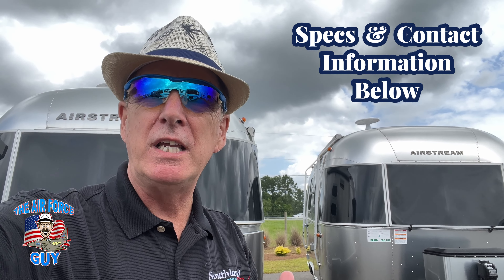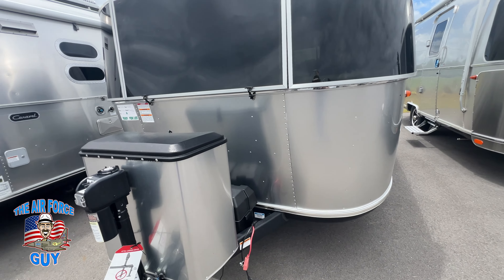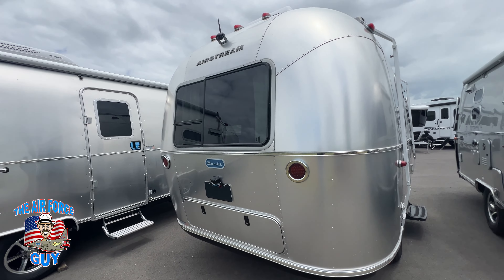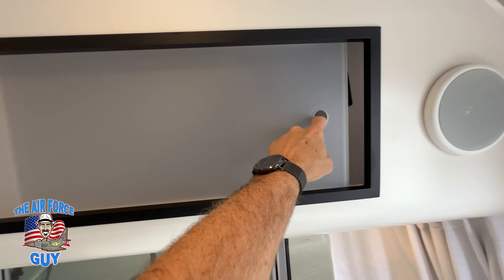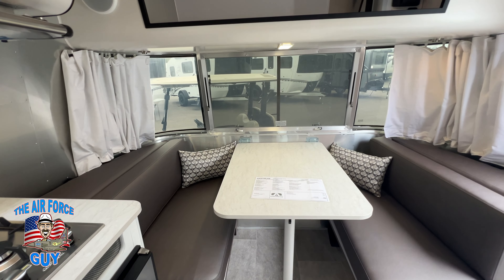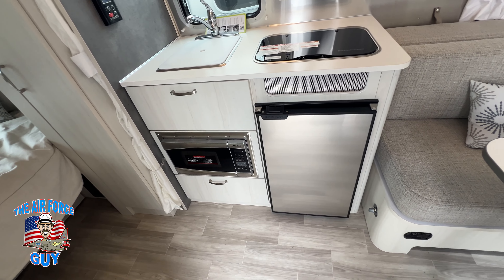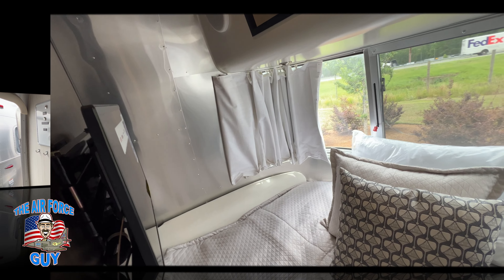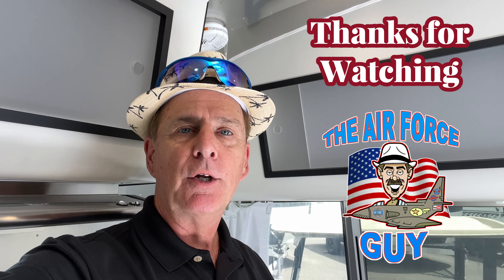𝑩𝒂𝒎𝒃𝒊 𝒗𝒔 𝑪𝒂𝒓𝒂𝒗𝒆𝒍 𝒃𝒚 𝑨𝒊𝒓𝒔𝒕𝒓𝒆𝒂𝒎 - 𝚠/𝙿𝚊𝚞𝚕 "𝚃𝚑𝚎 𝙰𝚒𝚛 𝙵𝚘𝚛𝚌𝚎 𝙶𝚞𝚢"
𝟐𝟎𝟐𝟒 𝐁𝐚𝐦𝐛𝐢 𝟏𝟔𝐑𝐁 𝐯𝐬 𝟐𝟎𝟐𝟒 𝐂𝐚𝐫𝐚𝐯𝐞𝐥 𝟏𝟔𝐑𝐁 𝐛𝐲 𝐀𝐢𝐫𝐬𝐭𝐫𝐞𝐚𝐦

𝙿𝚊𝚞𝚕 𝙲𝚑𝚊𝚖𝚋𝚎𝚛𝚕𝚊𝚒𝚗, 𝙹𝚛
"𝚃𝚑𝚎 𝙰𝚒𝚛 𝙵𝚘𝚛𝚌𝚎 𝙶𝚞𝚢"
𝚁𝚅 𝙴𝚡𝚝𝚛𝚊𝚘𝚛𝚍𝚒𝚗𝚊𝚒𝚛𝚎
𝚂𝚘𝚞𝚝𝚑𝚕𝚊𝚗𝚍 𝚁𝚅
𝟸𝟷𝟷 𝚃𝚑𝚞𝚗𝚍𝚎𝚛𝚋𝚒𝚛𝚍 𝚁𝚘𝚊𝚍
𝚁𝚒𝚌𝚑𝚖𝚘𝚗𝚍 𝙷𝚒𝚕𝚕, 𝙶𝚎𝚘𝚛𝚐𝚒𝚊 𝟹𝟷𝟹𝟸𝟺

𝙿𝚛𝚒𝚌𝚒𝚗𝚐 𝚌𝚑𝚊𝚗𝚐𝚎𝚜 𝚘𝚏𝚝𝚎𝚗 𝚊𝚗𝚍 𝙸 𝚌𝚊𝚗𝚗𝚘𝚝 𝚙𝚞𝚋𝚕𝚒𝚜𝚑 𝚘𝚞𝚛 𝙼𝚘𝚜𝚝 𝙲𝚘𝚖𝚙𝚎𝚝𝚒𝚝𝚒𝚟𝚎 𝙿𝚛𝚒𝚌𝚎 𝚘𝚗𝚕𝚒𝚗𝚎.

Bambi 16RB
Exterior Length 16 ft. 1 in.
Exterior Width 8 ft.
Interior Width 7 ft. 7 in.
Exterior Height with A/C 9 ft. 3 in.
Interior Height with A/C 6 ft. 4 in.
Maximum Trailer Capacity (GVWR) (lbs.) 3,500
Net Carrying Capacity (lbs.) 450 {before options}
Fresh Water Tank (gal.) 23
Gray Water Tank (gal.)
Waste Water Tank (gal.) 30 (Combo)
Interior Windows and Skylights 7
Sleeping Capacity Up to 4
Ducted Furnace (BTU) 18,000
Convertible Dinette, Lounge and Bed (inches) 41 in. x 89 in.
30 AMP Service Single A/C with Heat Strip (BTU) 13,500
Hitch Weight with LP & Batteries  450 lbs. {Dry Weight, before Cargo & Options}
Unit Base Weight with LP & Batteries  3,050 lbs.
Bedroom Configurations (inches) 48 in. x 78 in.
Refrigerator with Freezer (12v Electric) 3.1 cu. ft.
Solar Charging System with Interior Monitor OPT 100W
Lithium Batteries (only available w/ solar options) OPT 200Ah 2.4kWh

Caravel  16RB
Exterior Length 16 ft. 5 in.
Exterior Height with A/C 9 ft. 7 in.
Interior Height with A/C 6 ft. 7 in.
Maximum Trailer Capacity (GVWR) (lbs.) 4,300
Net Carrying Capacity (lbs.) 950 lbs.  {Before Options}
Convection Microwave Oven
Interior Windows and Skylights 10
Hitch Weight with LP & Batteries 500 lbs. {Dry Weight, before options & Cargo}
Unit Base Weight with LP & Batteries 3,350 lbs.
30 AMP Service Single AC with Heat Pump (BTU) 13,500

𝑫𝒓𝒚 𝒘𝒆𝒊𝒈𝒉𝒕 𝒊𝒔 𝒕𝒉𝒆 𝒘𝒆𝒊𝒈𝒉𝒕 𝒐𝒇 𝒕𝒉𝒆 𝒄𝒂𝒎𝒑𝒆𝒓 𝒘𝒊𝒕𝒉 𝒔𝒕𝒂𝒏𝒅𝒂𝒓𝒅 𝒆𝒒𝒖𝒊𝒑𝒎𝒆𝒏𝒕, 𝒆𝒙𝒄𝒍𝒖𝒅𝒊𝒏𝒈; 𝒑𝒓𝒐𝒑𝒂𝒏𝒆, 𝒕𝒂𝒏𝒌 𝒇𝒍𝒖𝒊𝒅𝒔, 𝒄𝒂𝒓𝒈𝒐, 𝒂𝒏𝒅 𝒐𝒑𝒕𝒊𝒐𝒏𝒂𝒍 𝒆𝒒𝒖𝒊𝒑𝒎𝒆𝒏𝒕.

I am not an RV or travel experts. I share my opinions and what has worked and not worked for us in the past. Before taking any action or making a purchase decision, you should do your own research.

Hope you enjoy and learn a few things...

To support the channel, I use Affiliate Links wherever possible, which means if you click one of the links in this video or description and make a purchase I may receive a small commission or other compensation.

𝐏𝐥𝐞𝐚𝐬𝐞 𝐜𝐨𝐧𝐬𝐢𝐝𝐞𝐫 𝐇𝐄𝐋𝐏𝐈𝐍𝐆 𝐅𝐨𝐥𝐝𝐬 𝐨𝐟 𝐇𝐨𝐧𝐨𝐫

𝑻𝑯𝑬 𝑭𝒐𝒍𝒅𝒔 𝒐𝒇 𝑯𝒐𝒏𝒐𝒓 𝑺𝑻𝑶𝑹𝒀
𝙼𝚎𝚎𝚝𝚒𝚗𝚐 𝚂𝚊𝚌𝚛𝚒𝚏𝚒𝚌𝚎 𝚠𝚒𝚝𝚑 𝙷𝙾𝙿𝙴 𝚂𝚒𝚗𝚌𝚎 𝟸𝟶𝟶𝟽

It began with Lt Col Dan Rooney’s flight home from his second tour of duty in Iraq. An F-16 fighter pilot in the Oklahoma Air National Guard, he became painfully aware of the realities families face when a loved one in uniform is fallen or disabled.
As his flight landed, the pilot announced they carried the remains of Corporal Brock Bucklin on board. Lt Col Rooney watched as Corporal Bucklin’s twin brother walked somberly alongside the flag-covered casket to meet his family on the tarmac. Among them was the deceased Corporal’s young son, Jacob.
Since that night, Lt Col Rooney has committed his life to rallying patriotic Americans and meeting sacrifice with hope through the Folds of Honor. Since 2007, we’ve provided life-changing scholarships to the spouses and children of America’s fallen or disabled military. And now, our mission expands to the families of America’s first responders. On our watch, those who protect our freedoms and our families will know they are not forgotten.